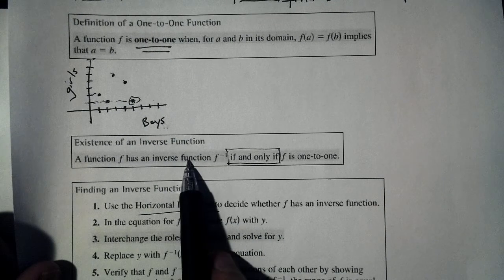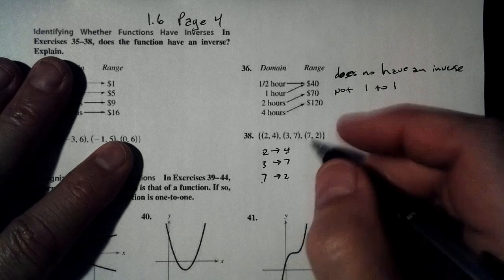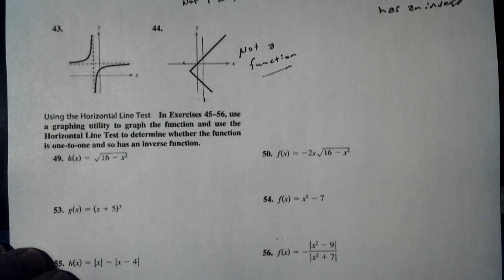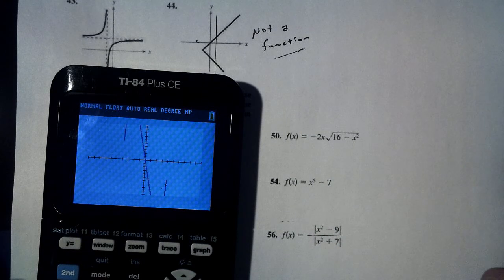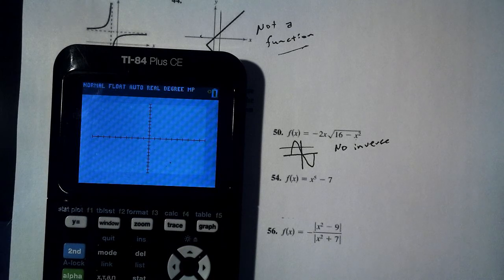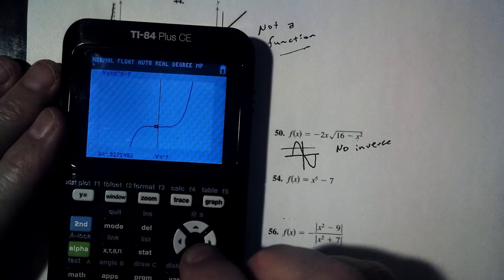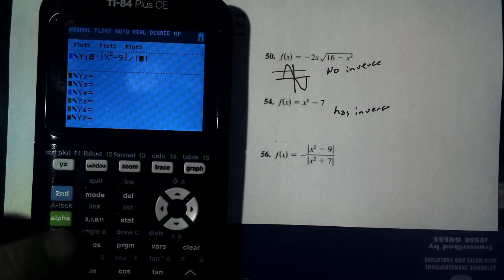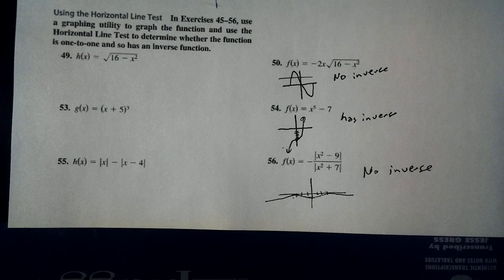1.6 Page 3